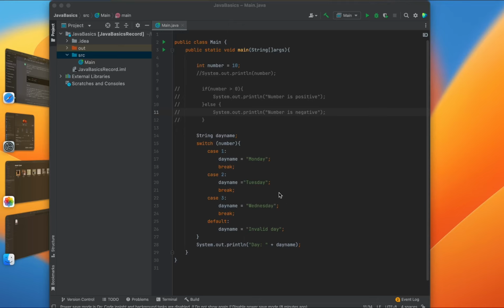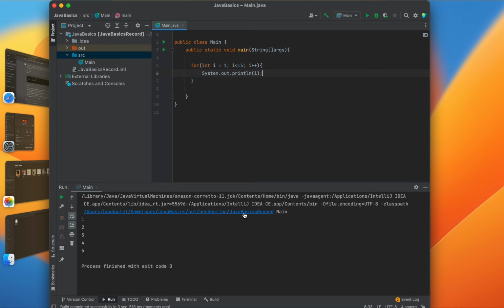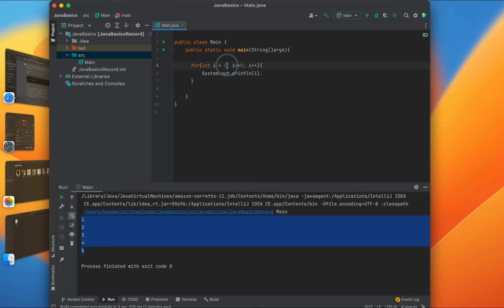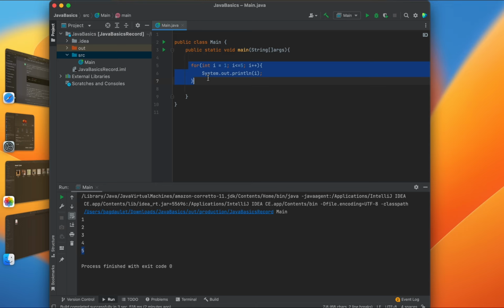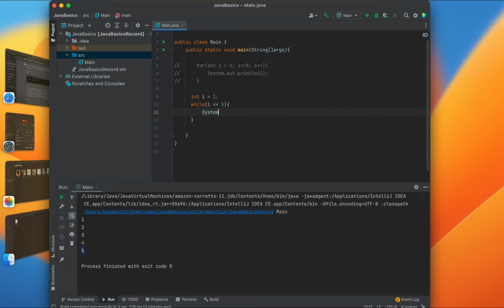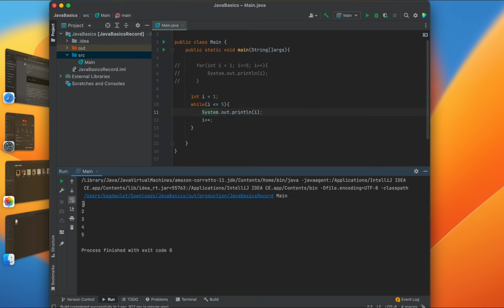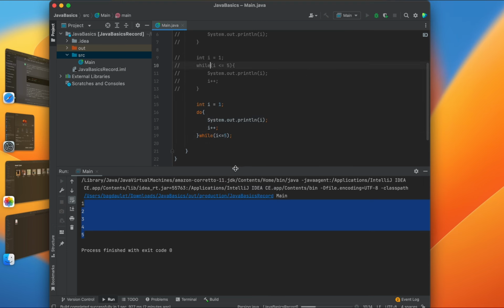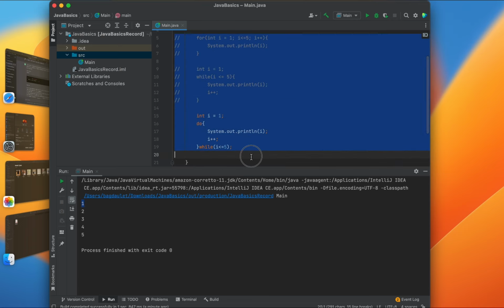Loops For,While, Do-While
This topic covers different types of loops in Java, including the do-while loop, while loop, and for loop. It explains how to use loops to repeat a set of instructions based on certain conditions.